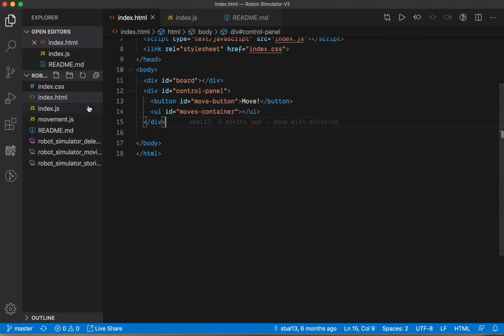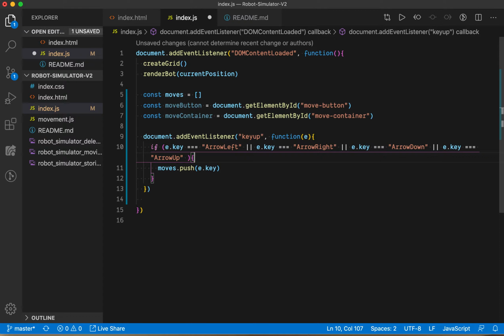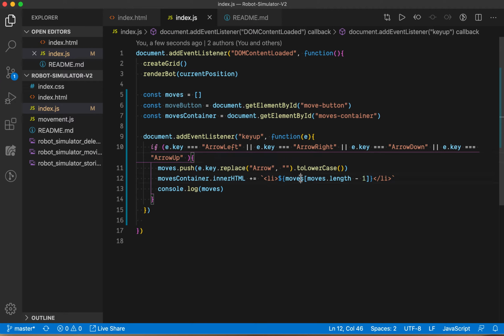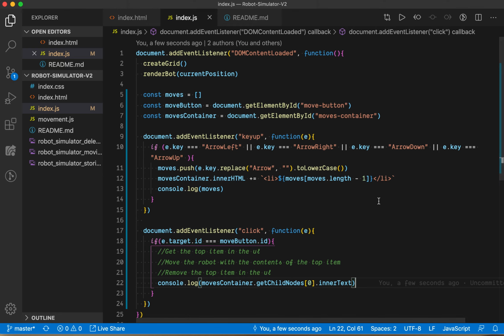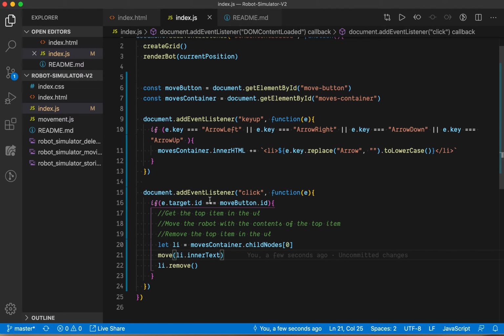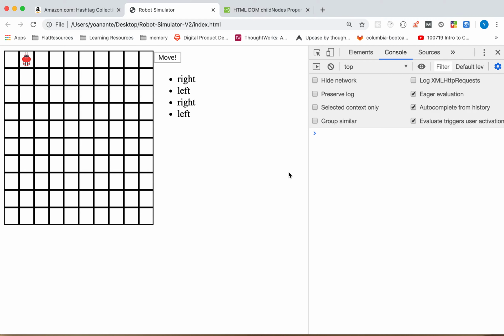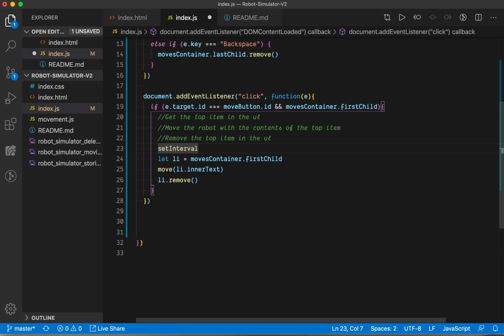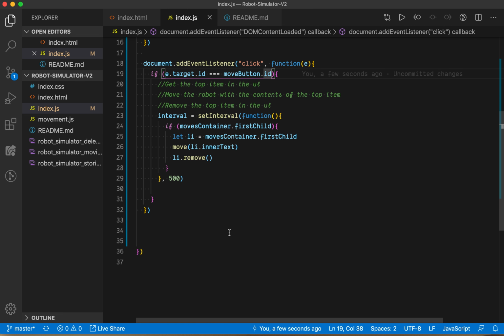robot simulator review